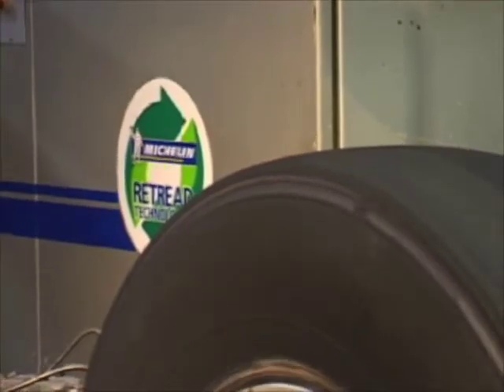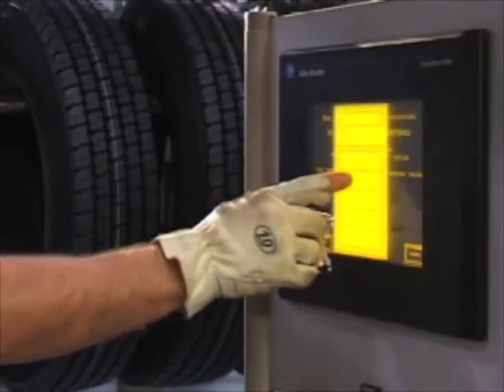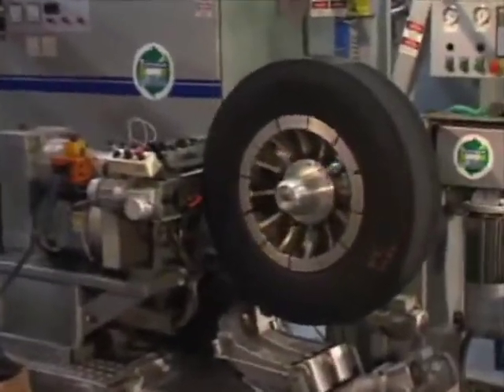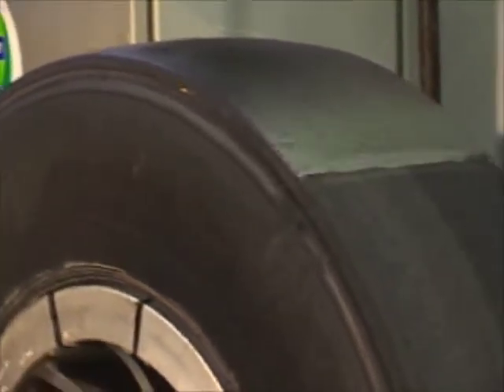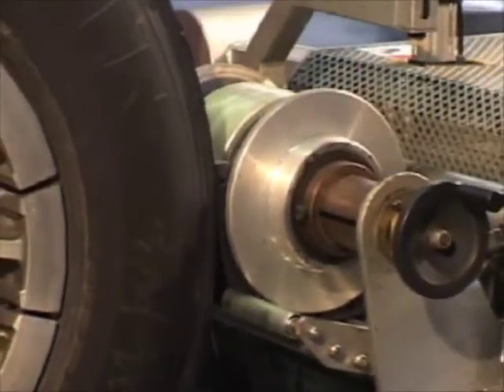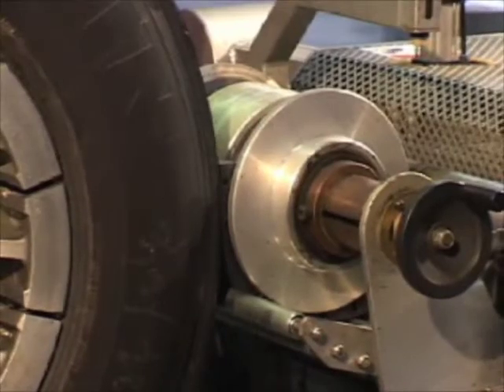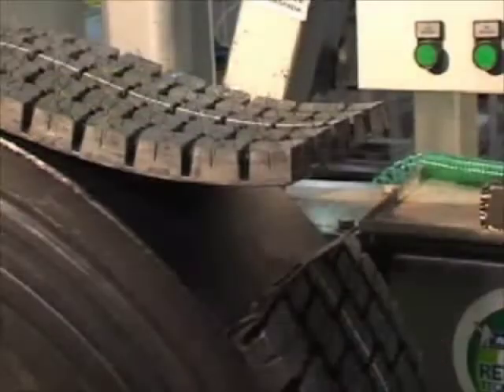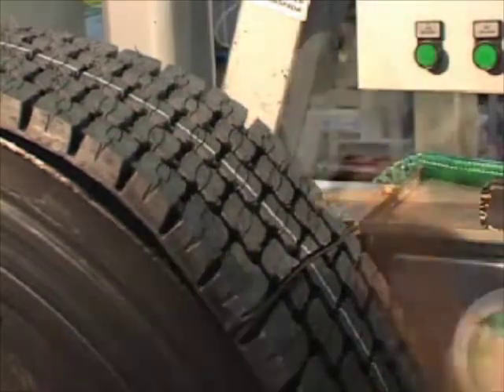Retread Process: Custom Mold™ Cushion Extrusion & Tread Building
STTC uses computer precision to control the extrusion of a single slab of uncured tread rubber, ensuring the proper casing and fit.